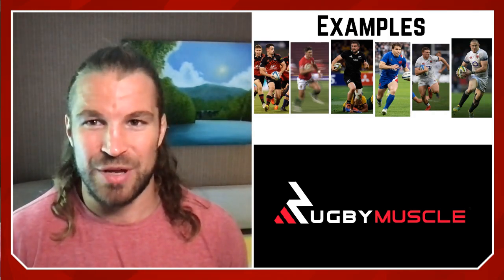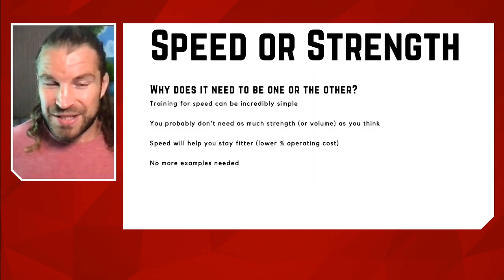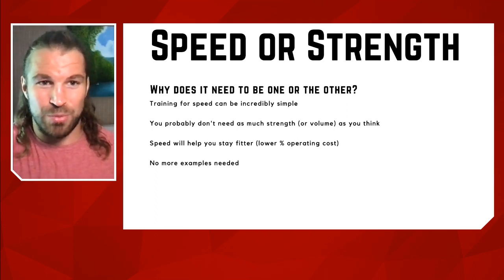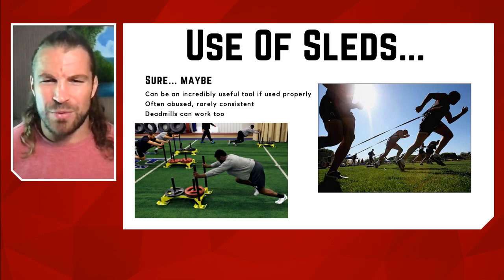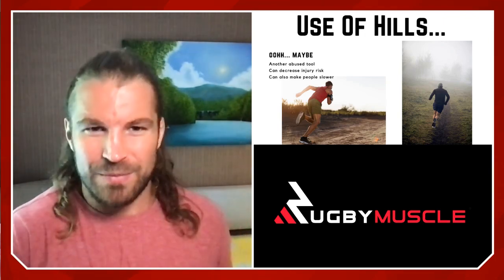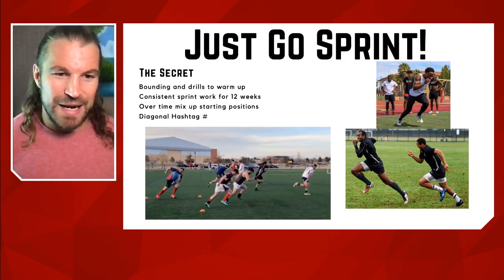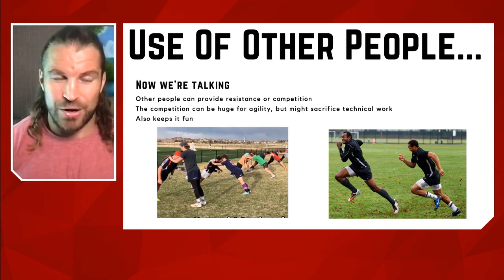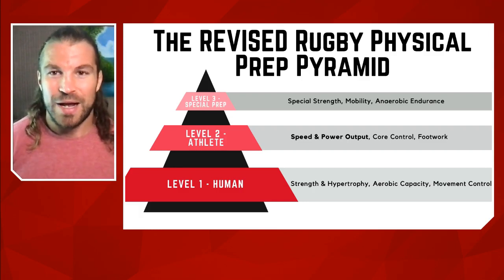How To Get Faster For Rugby (Should You Use Sleds etc?)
Today we’re going to talk about the unnecessarily complicated realm of speed for rugby, why you all need it and why you might be getting it totally wrong!

In This Show:

00:41 Why you need speed
4:12 Speed or Strength
6:32 Speed in the gym
7:32 Weighted Sleds and Deadmills for Speed Training
9:10  Hill Sprints for Speed
11:31 The Secret to Sprint training
14:12 Tips to keep getting faster

Rugby Muscle Podcast in ALL Places

 tj strength rugby renegade rugby podcast